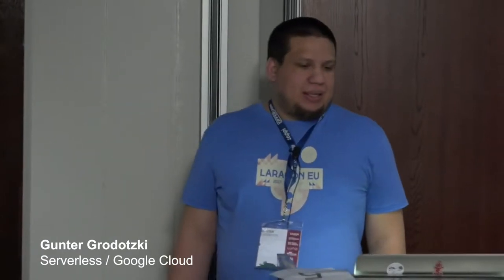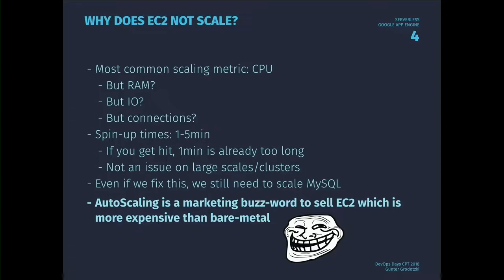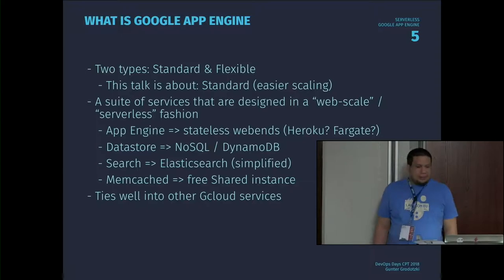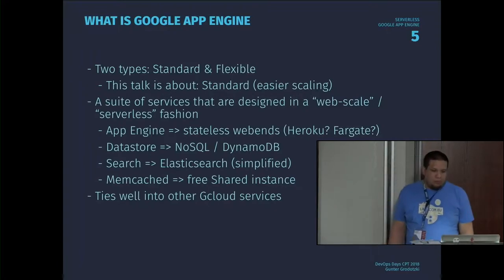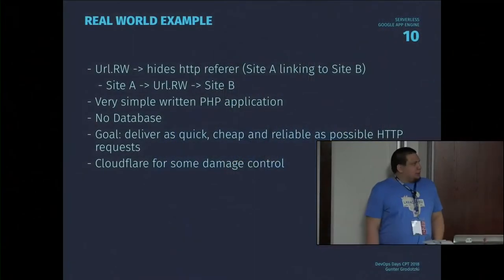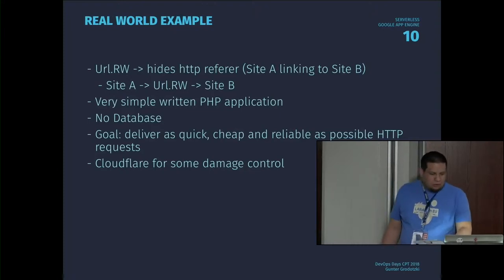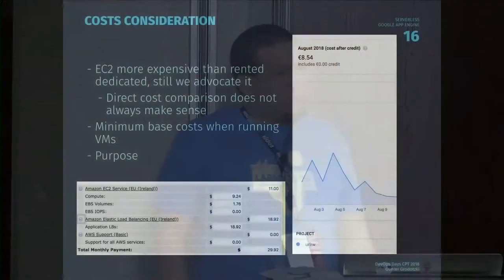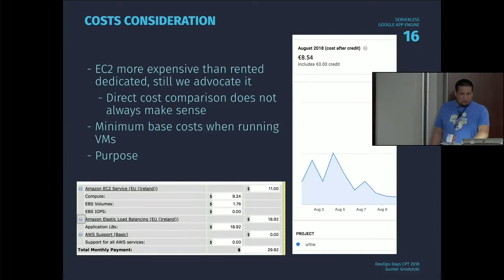Gunter Grodotzki - Serverless Google Cloud